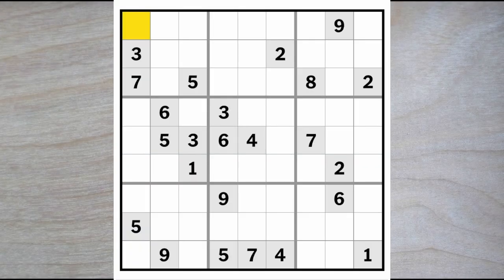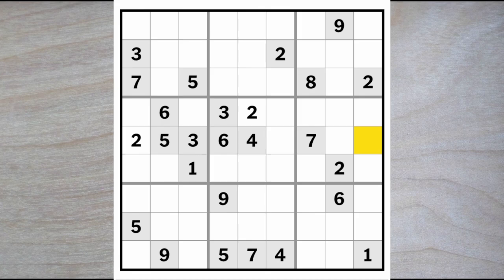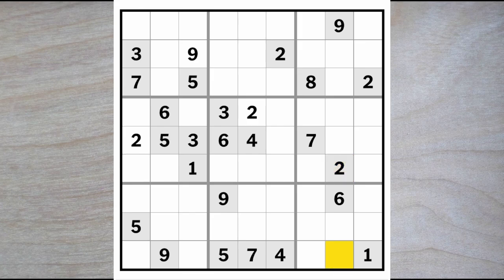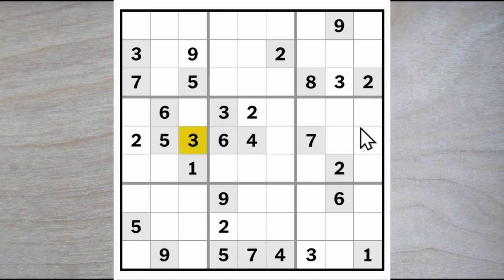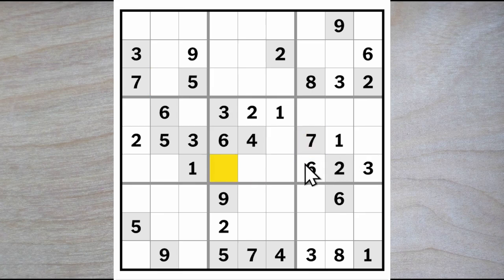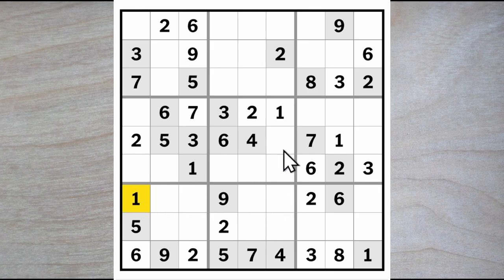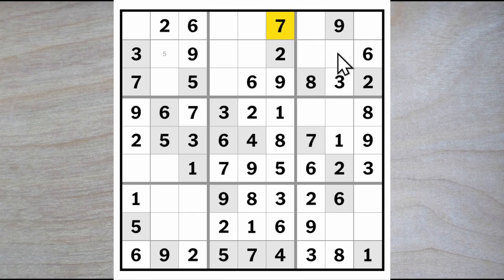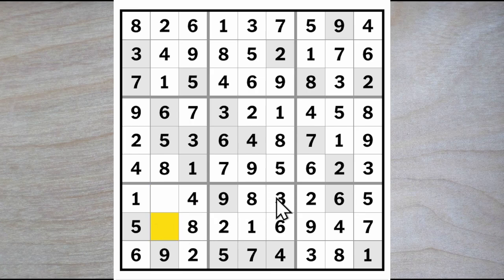Today's New York Times hard puzzle isn't. It's a fast run.